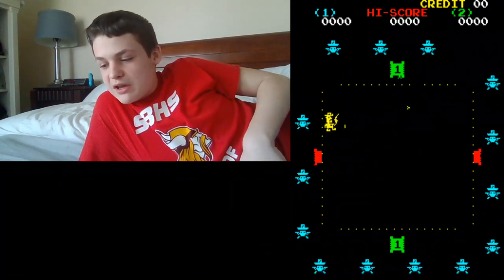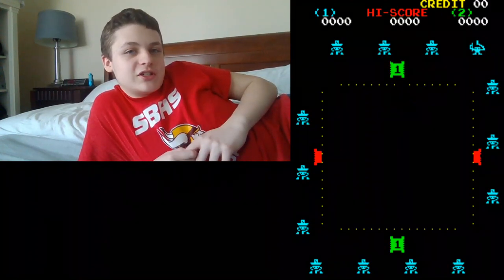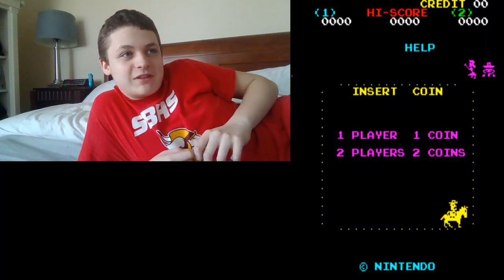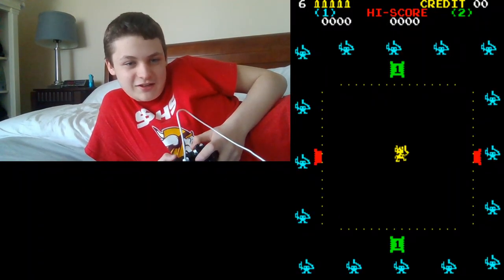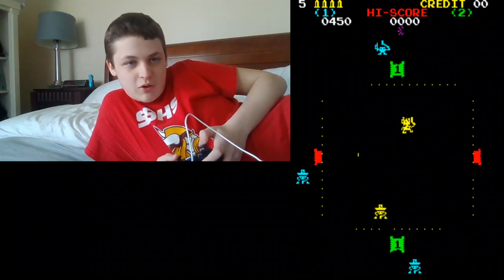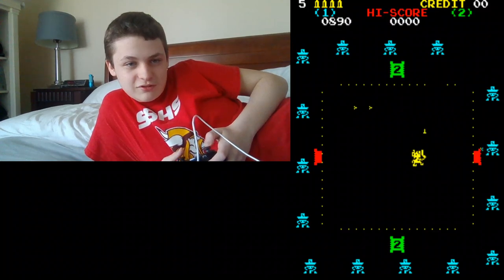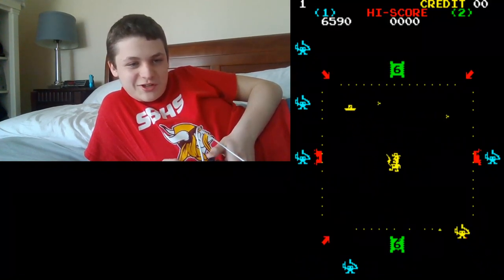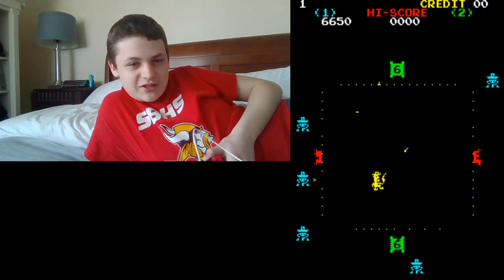Andrew Plays Sheriff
An obscure but awesome Nintendo arcade game from the 70s!